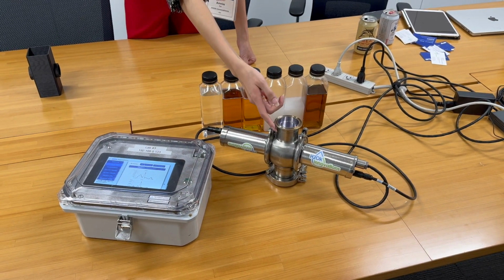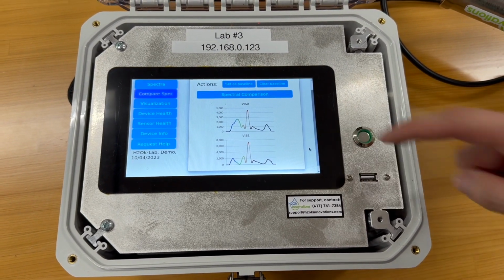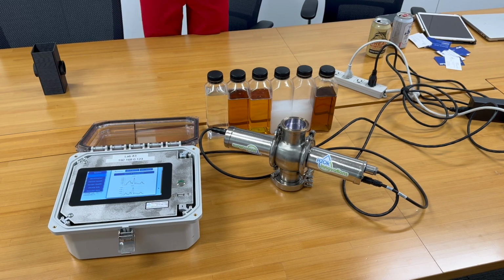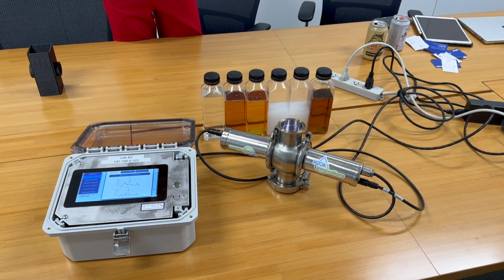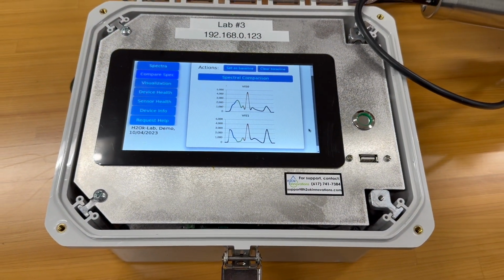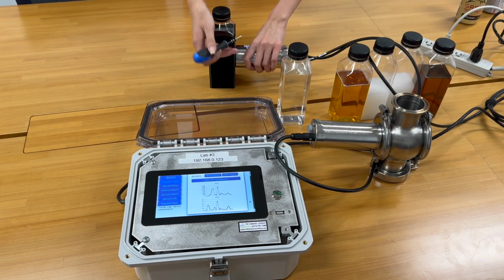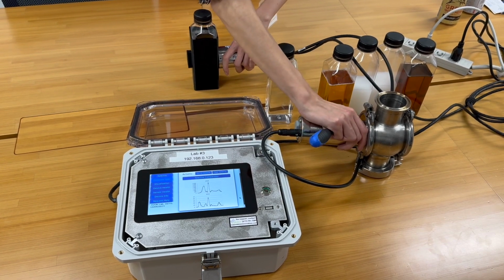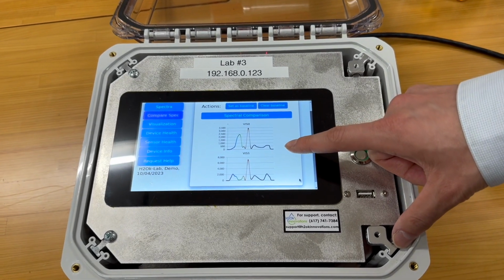Laminar Sensors & Edge Gateway Demo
Laminar's technology captures a unique spectral fingerprint of any material. Our Sensors detect the exact composition and concentration of materials, and our Edge Gateway analyzes this data while allowing users to interact with the data on our easy to use HMI.